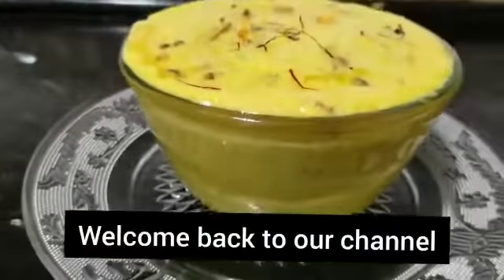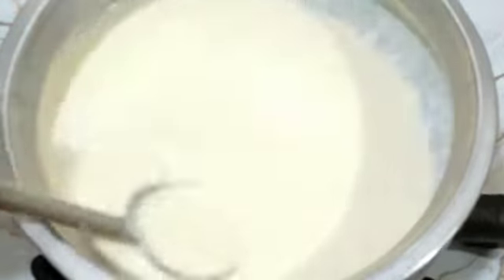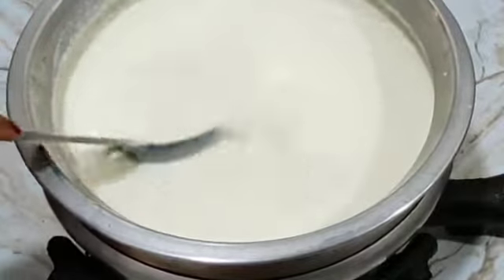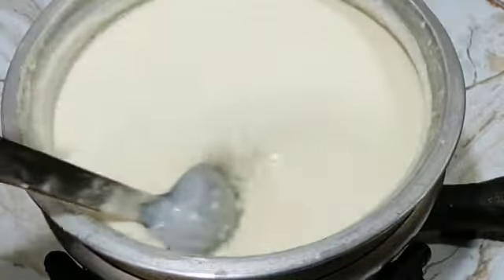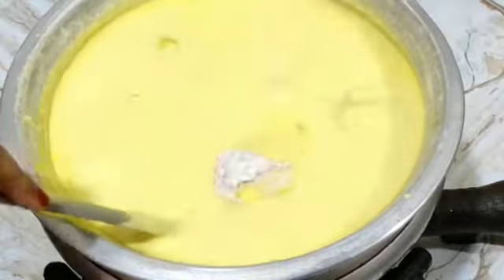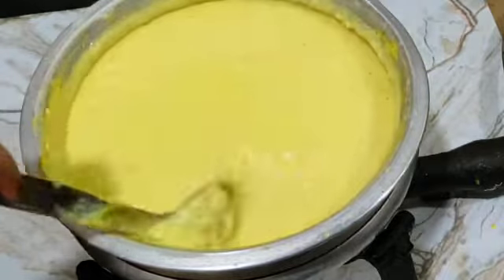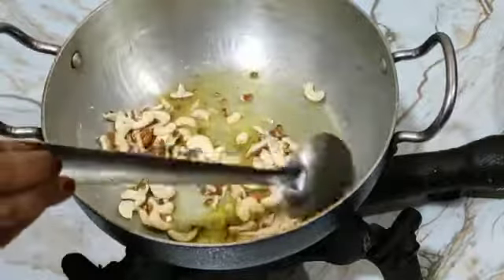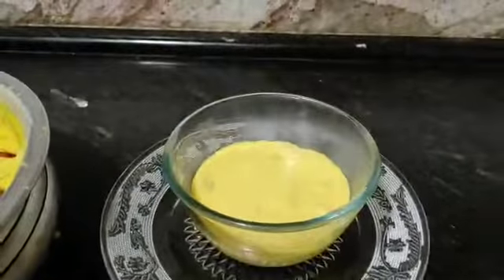Mutanjan Muzafar Eid special# Rice kheer#meetha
Muzafar is a very traditiona Sweet prepared and served in all muslim festivals and marriages. It is prepared on slow fire by blending rice, milk , saffron and Khova and has a rich and royal taste.

Eid special. This is made with
Hole fat milk
jeera sambar rice
Khova
Sugar
Kesar yellow
Lots of dry fruits
Dry Coconut(Graded)
Saffron (Optional)